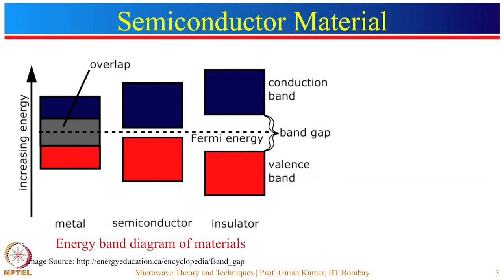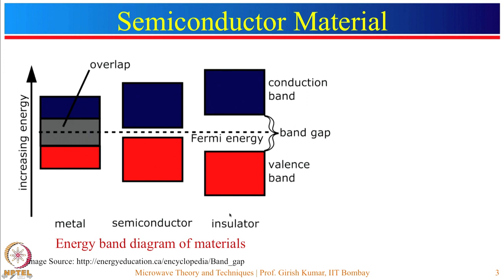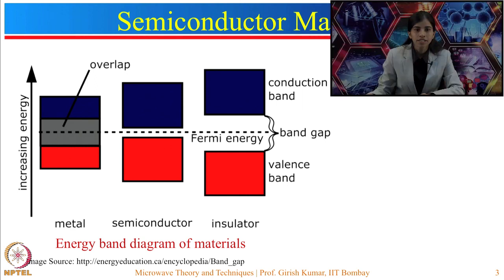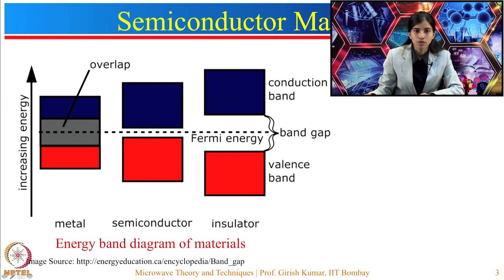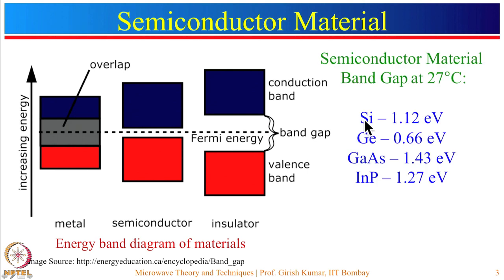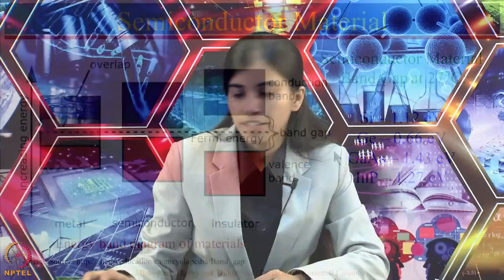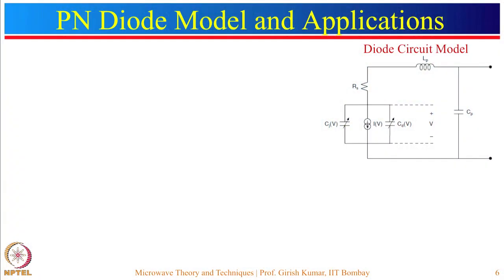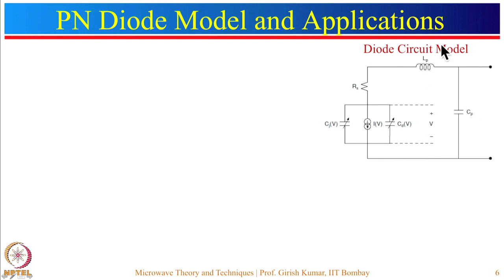Week 6-Lecture 26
Lecture 26 : Microwave Diodes: PN Junction , Varactor, Schottky, PIN, Tunnel, and GUNN Diodes